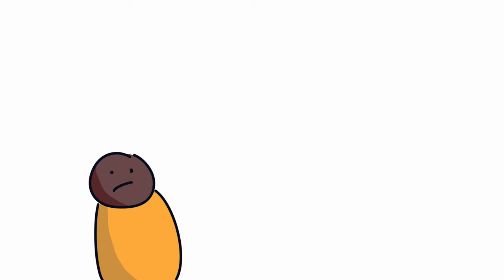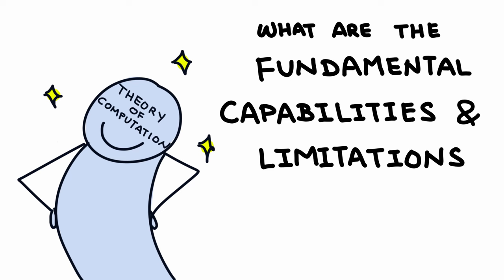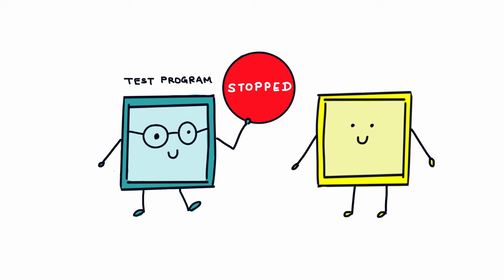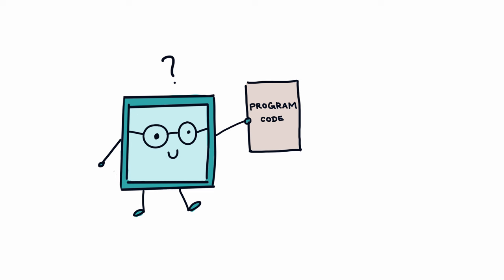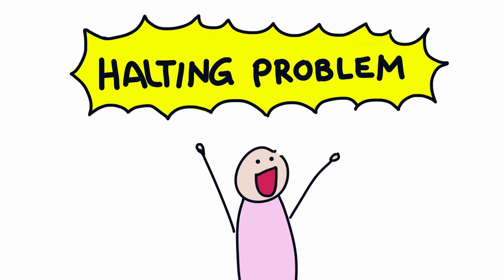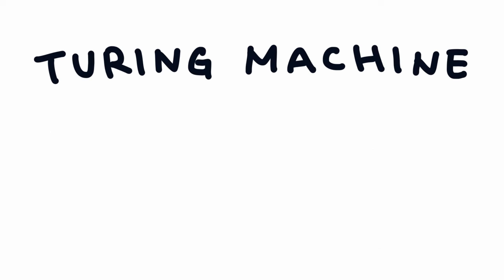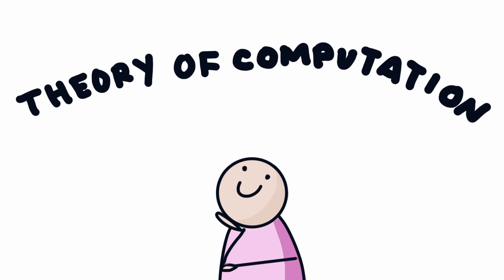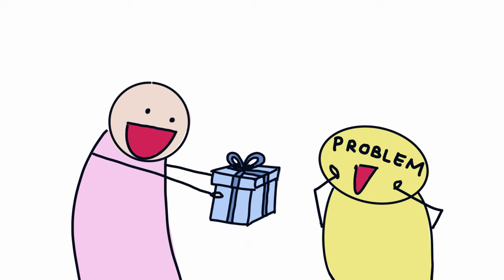Why study theory of computation?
What exactly are computers? What are the limits of computing and all its exciting discoveries? Are there problems in the world that computers can never, EVER solve? Theory of computation is the fascinating theoretical study of computer science that explores the limitations of computing—which, of course, anyone can learn. :)

Additional resources:

Michael Sipser. 2006. Introduction to the Theory of Computation (2nd. ed.). International Thomson Publishing.
- The main source of my Theory of Computation knowledge (a textbook).

De Mol, Liesbeth, "Turing Machines", The Stanford Encyclopedia of Philosophy (Winter 2019 Edition), Edward N. Zalta (ed.)
- To learn more about the Entscheidungsproblem, for which Turing originally invented the concept of Turing Machines.

Finally, this video project could not have been done without the support and guidance of Audrey St. John at Mount Holyoke College, a truly incredible professor-mentor-human.